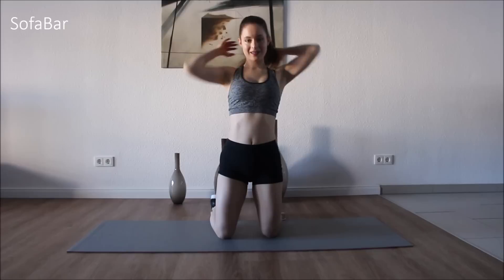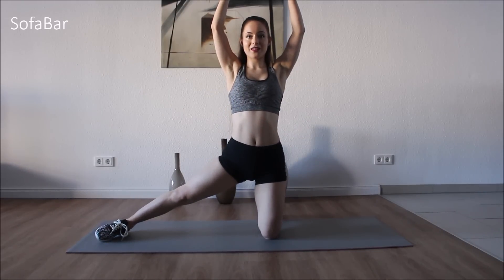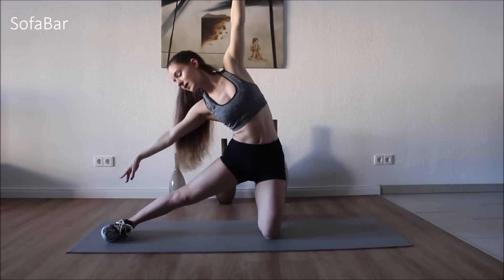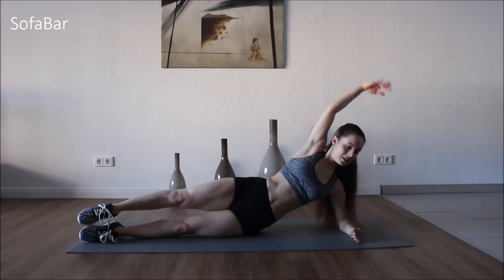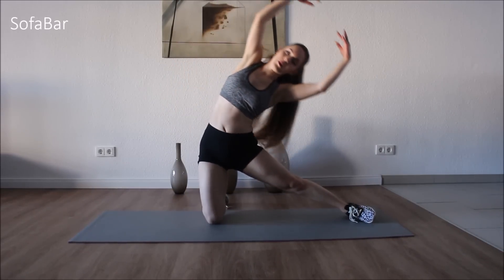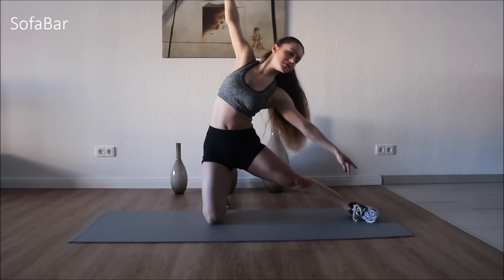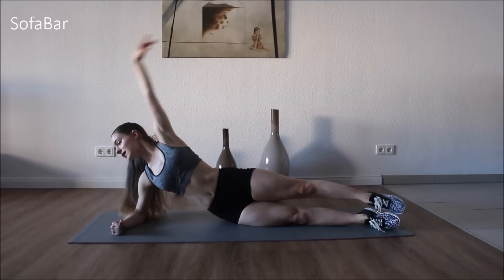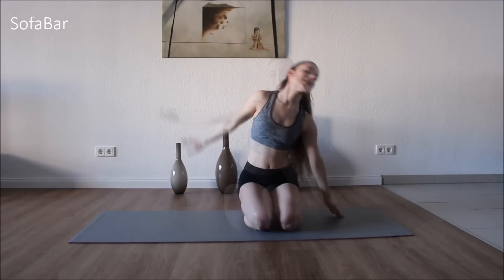Burning Belly Fat - Muffin Top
❆ Hey guys! Last part of the Burning Belly Fat series. With these three videos, you definitely will see results in your abdominal muscles and makes a perfect total ab workout in under 20 minutes!

BURNING BELLY FAT - LOWER ABS